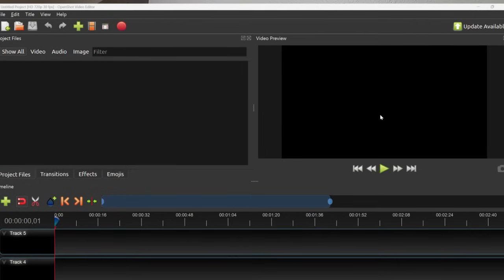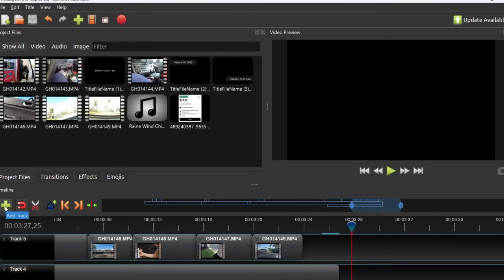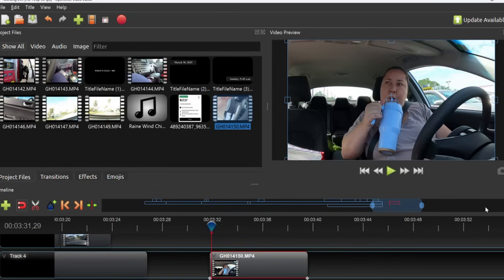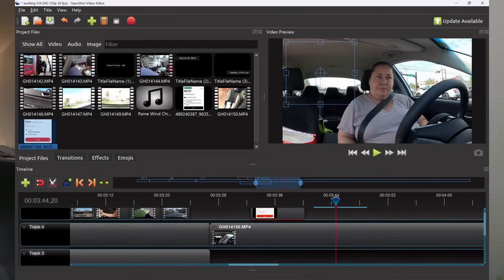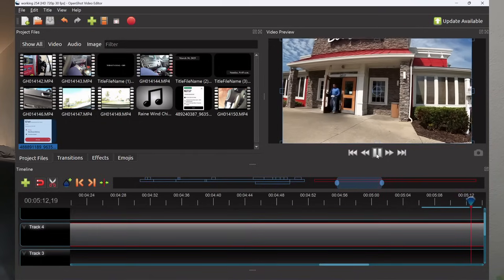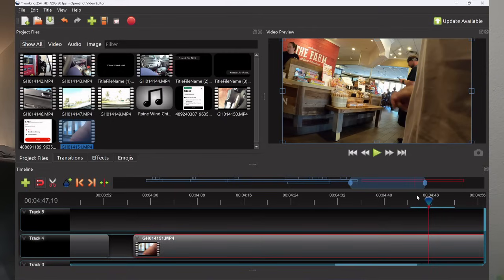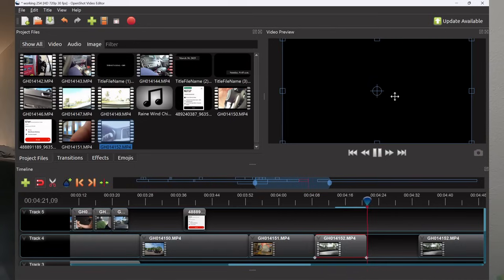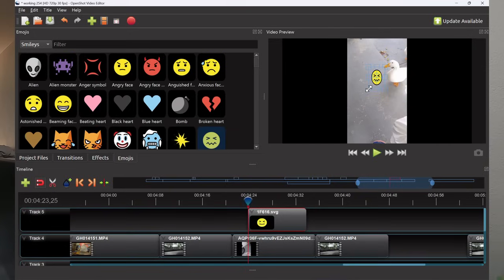Openshot Video Editor For Beginners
Send PACKAGES to:
1275 66th St N #41162

GoPro HERO8 Black
WHAT I USE TO TRANSFER GOPRO CLIPS TO MY LAPTOP
CAR DASHBOARD ANTI-SLIP RUBBER MAT
SMALL INSULATED BAG
BIG INSULATED BAG (RED)
PHONE HOLDER
RAIN PONCHO
FOLDABLE WAGON
BLUE LIGHT BLOCKING GLASSES